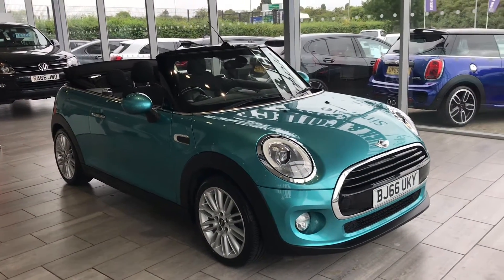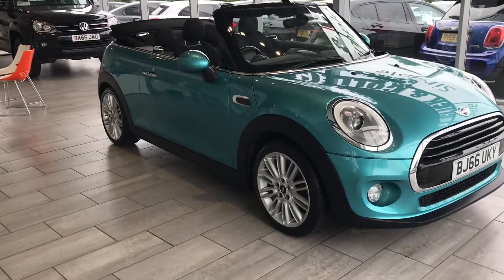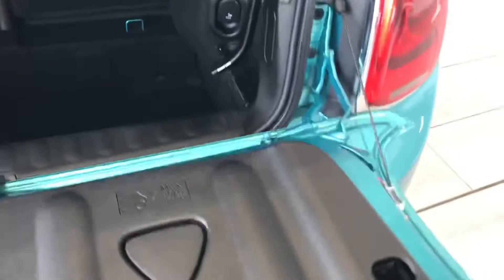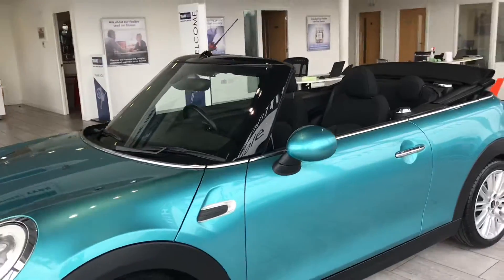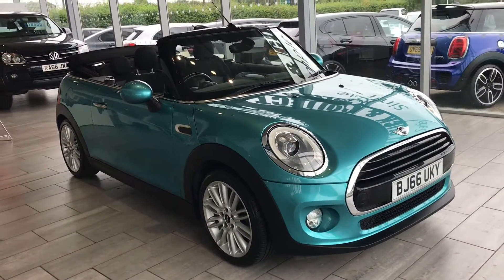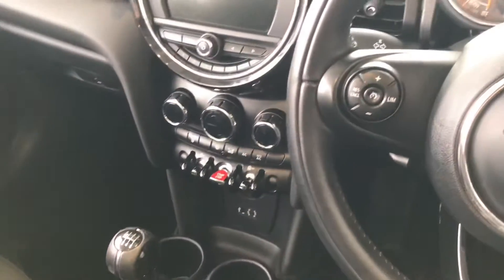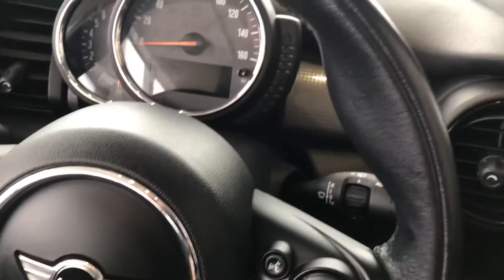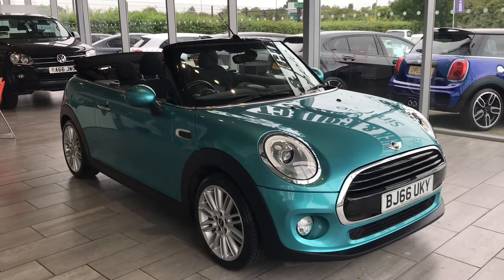2016 66 Mini Convertible 1.5 Cooper 2dr for sale at Thame Cars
A stunning Mini Cooper 1.5 convertible with 2 keys to drive away today . This low mileage MIni Convertible is in wonderful condition  and comes with full service history and full 12 months MOT for total peace of mind. It comes with some great features like Rear camera and Rear parking sensor to make life really simple to park, Bluetooth for your phone, cruise control, auto lights, auto wipers, climate control to make your journeys comfortable. This car is great fun to drive and smooth so do not miss out as it's very rare! Reserve today for £99 and arrange your test drive. You will not be disappointed.